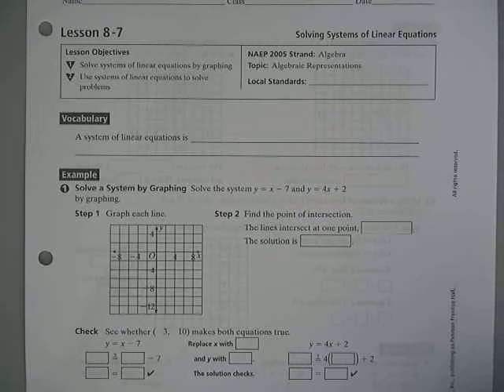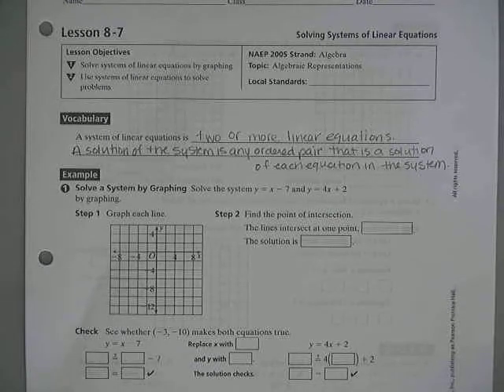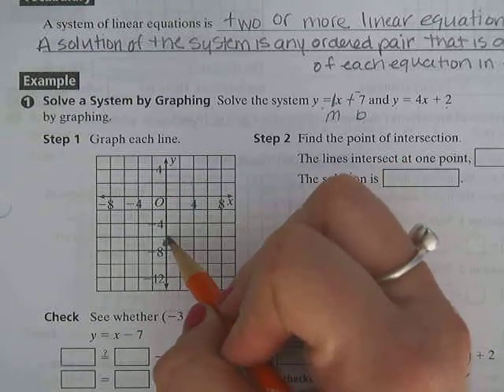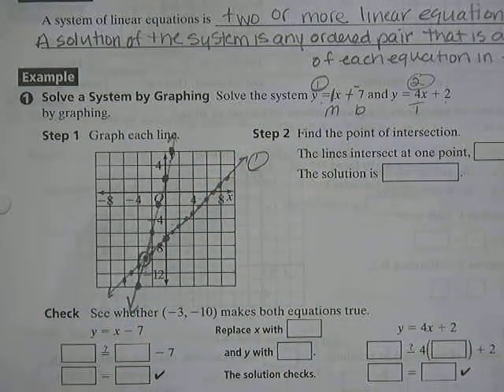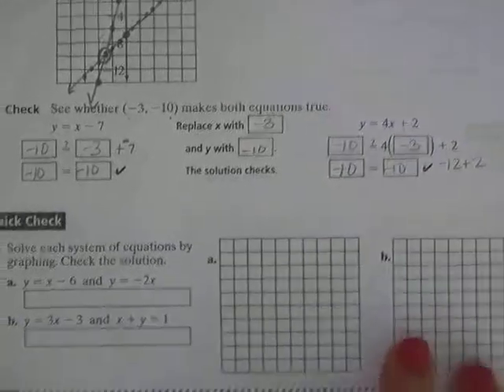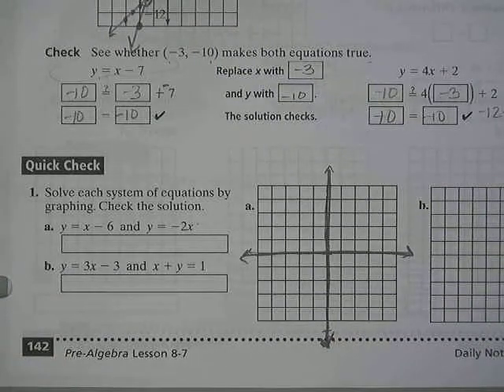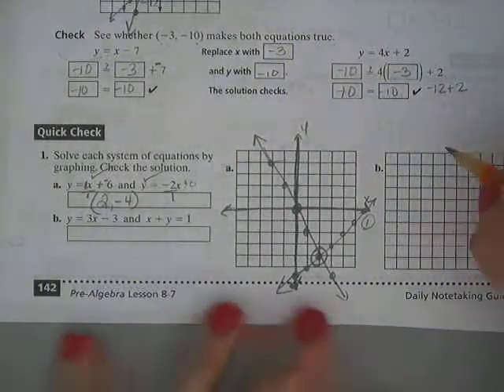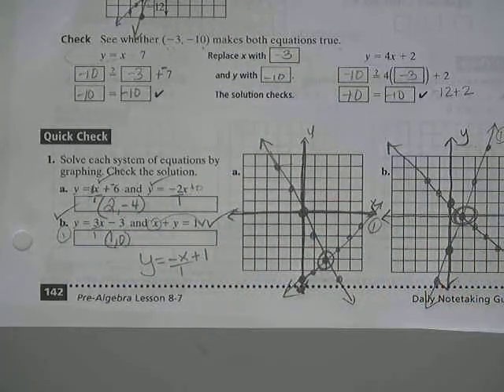8-7 Notes Part 1 - Solving Systems by Graphing.avi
Solving Systems of Equations by Graphing Part 1